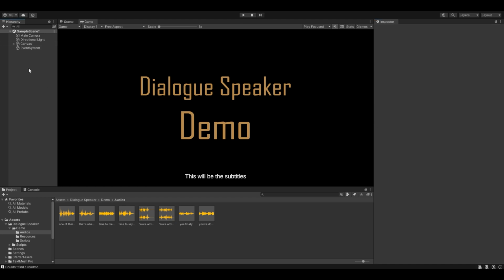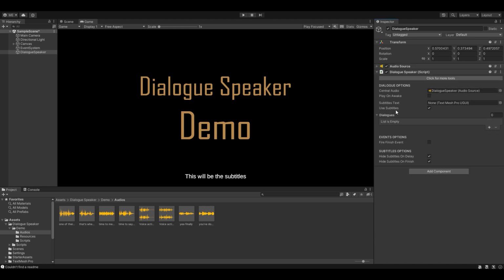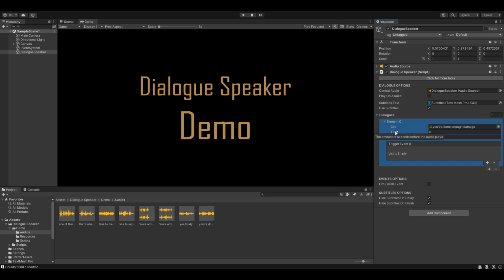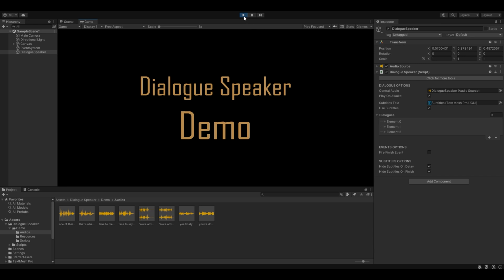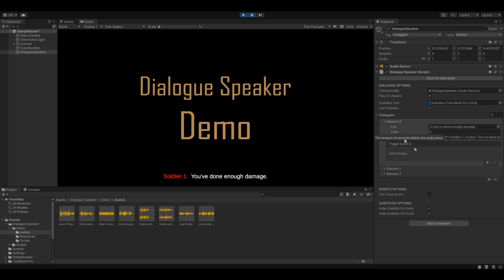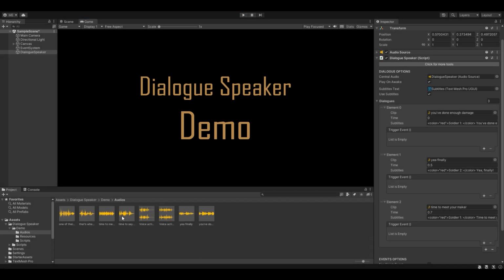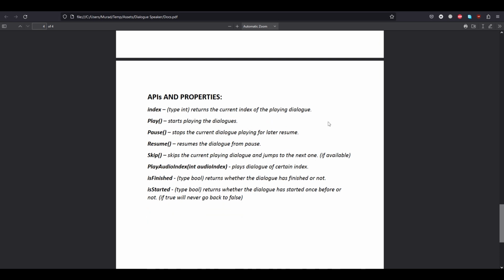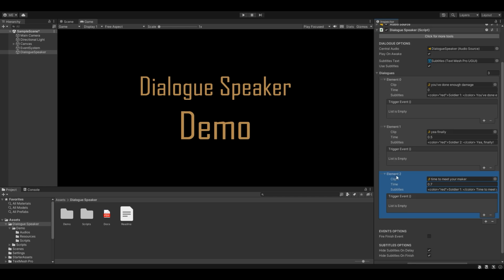Dialogue Speaker for Unity Tutorial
Dialogue Speaker is a great tool to help you play your dialogue audios and print subtitles. It gives you full control exposing APIs, allowing you to even fire events on each audio as well as on dialogue finish.